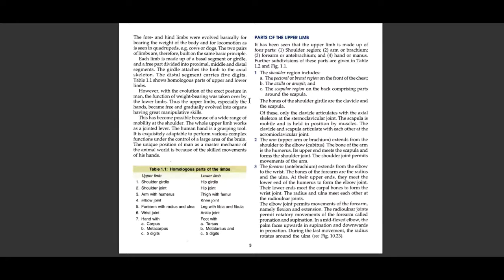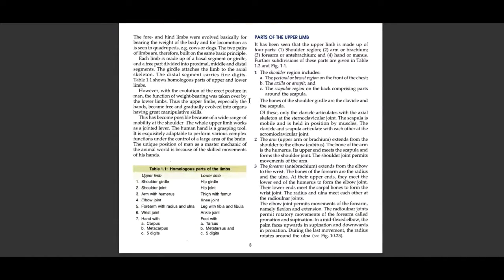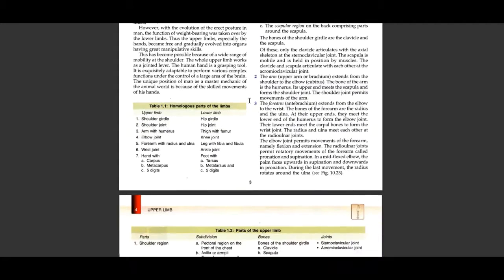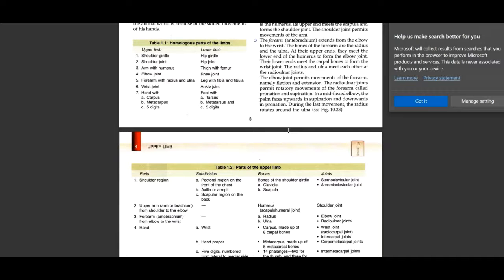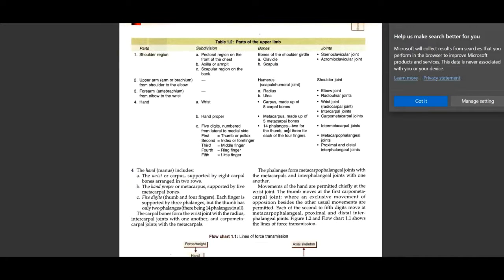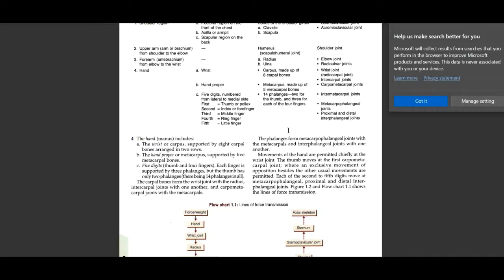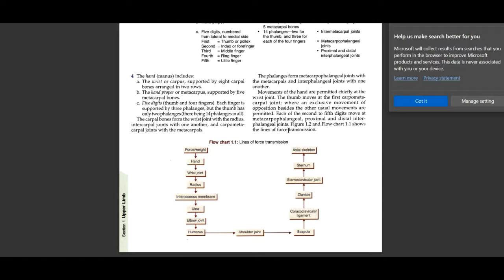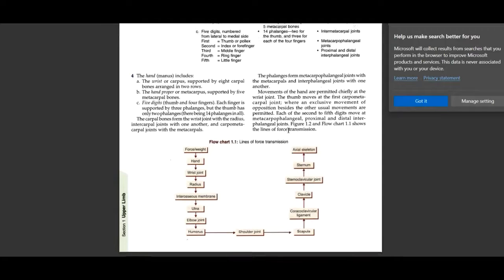HUMAN ANATOMY UPPER LIMB AND THORAX READING OF INTRODUCTION PART OF BD CHAURASIAS MEDICAL DEO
HUMAN ANATOMY UPPER LIMB AND THORAX READING OF INTRODUCTION PART OF BD CHAURASIAS MEDICAL DEO  I am 19 year old girl who wants to support NEET ASPIRANTS in their studies   @@    RSMLITE  MBBS STUDENT    @@
In this channel I upload video regarding NEET , MBBS  . I upload video of NCERT readings of 11th and 12th Biology ,Chemistry , Physics Educational videos to get new information .Latest updates regarding exams.